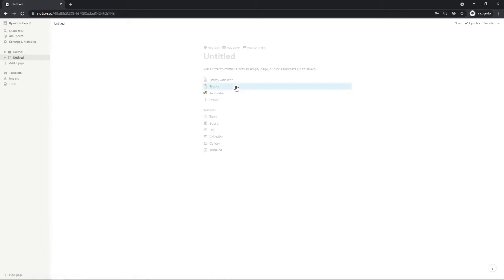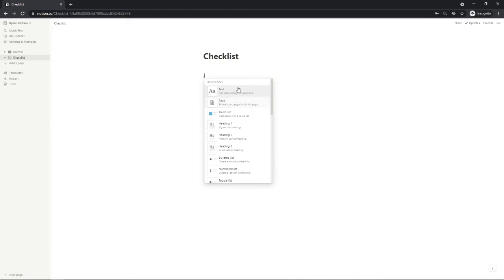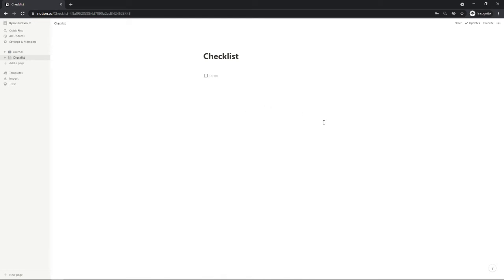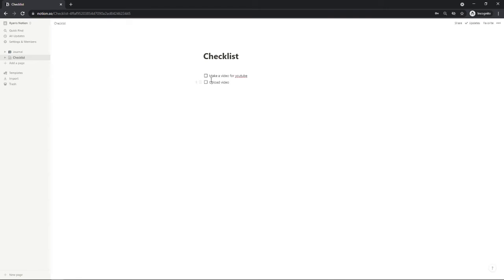How to Create To-Do List in Notion (Checklist)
In this video, I show you how you can create a to-do list in notion.